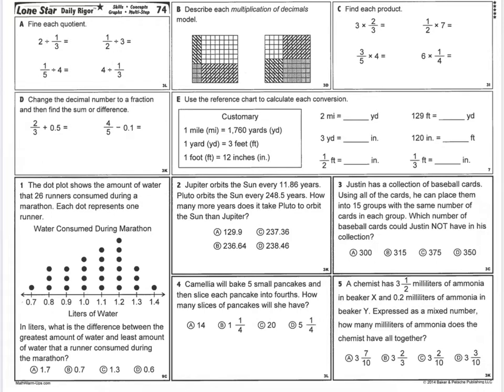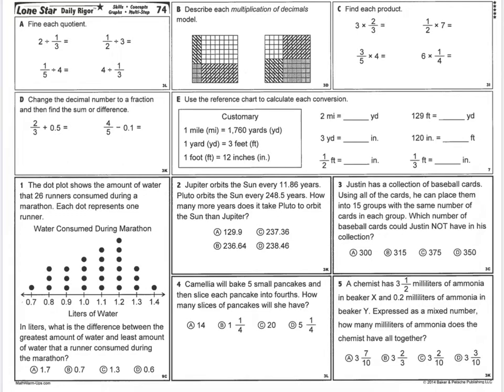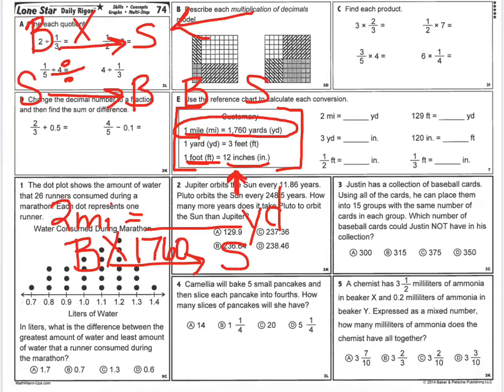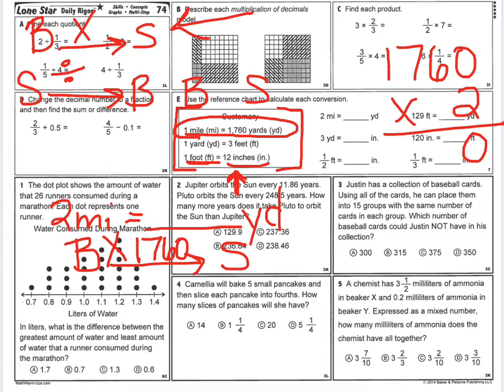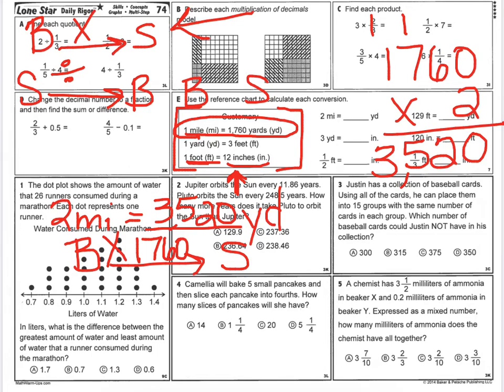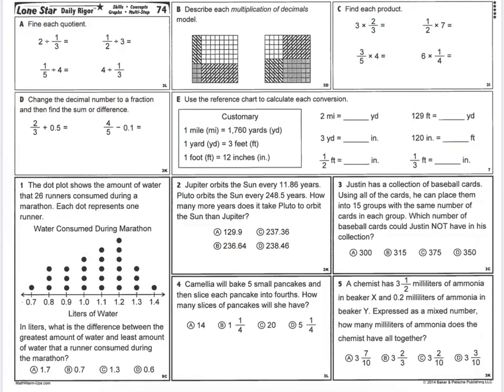LoneStar 74 problems D-E